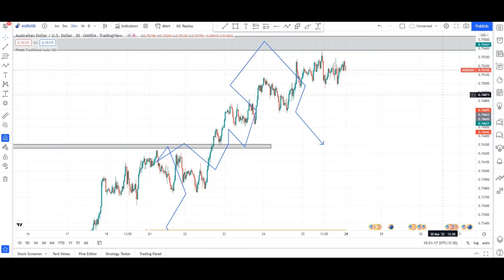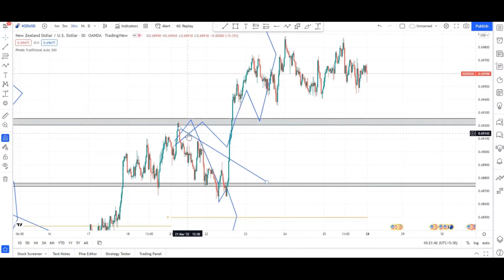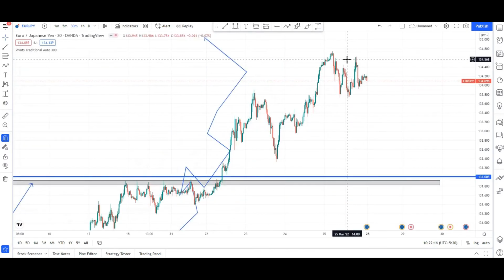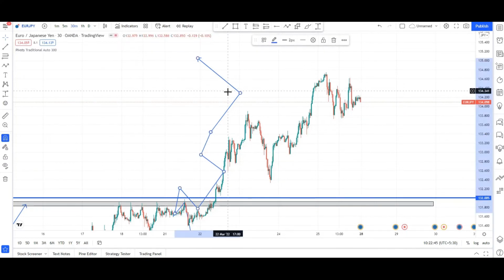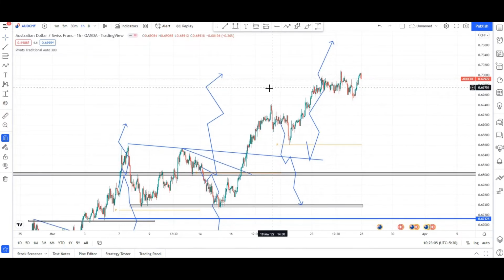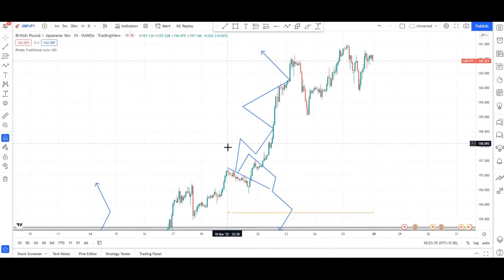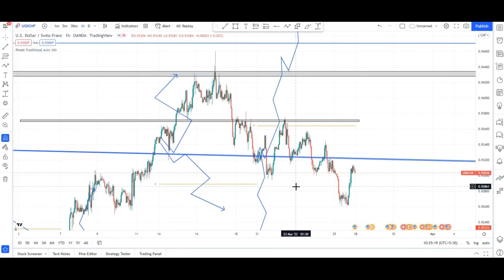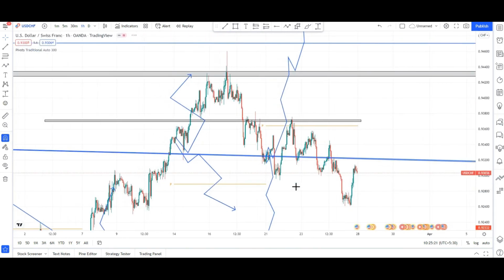previous weak analysis EUR/USD,GBP/USD,EUR/GBP,USD/CAD,USD/CHF,AUD/USD, ANALYSI 21-25 MARCH 2022